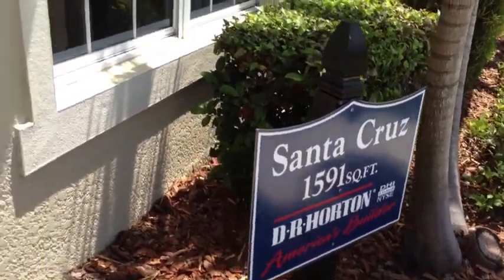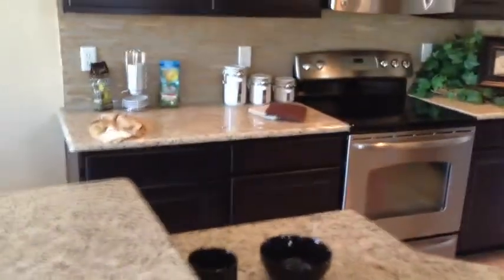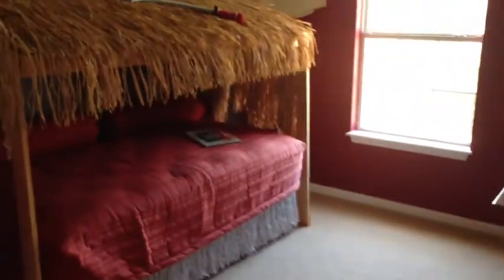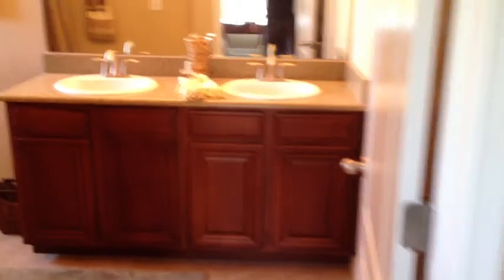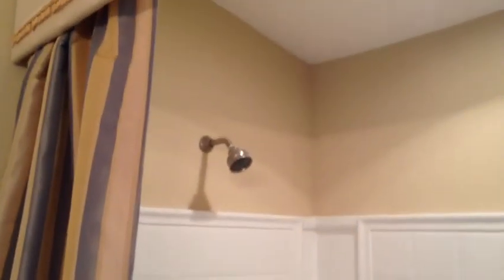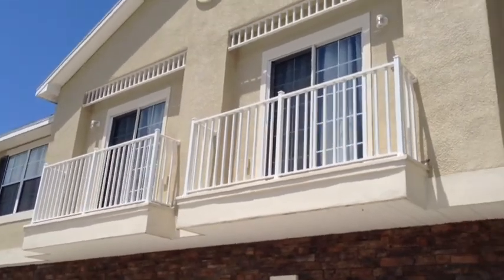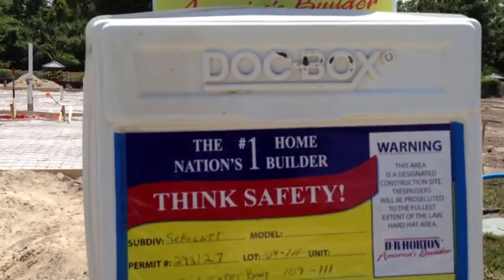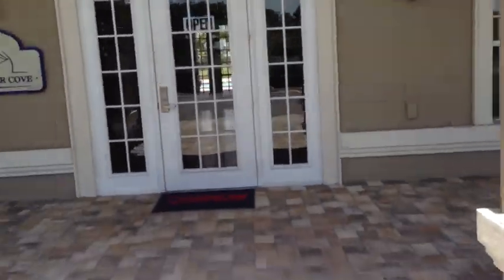Dr Horton Hears A Who Part 1